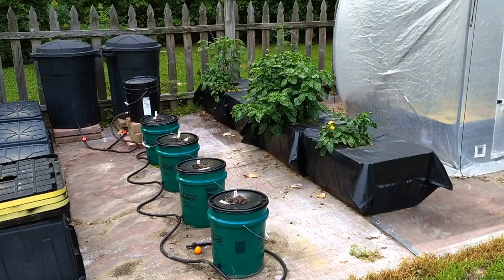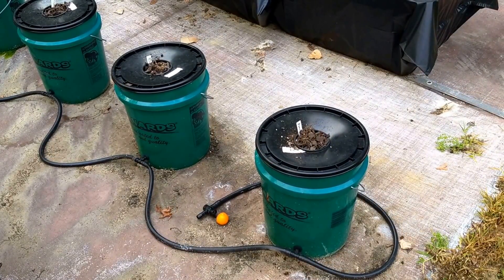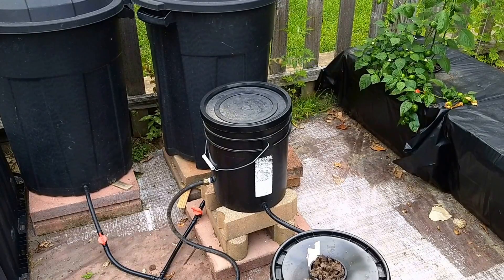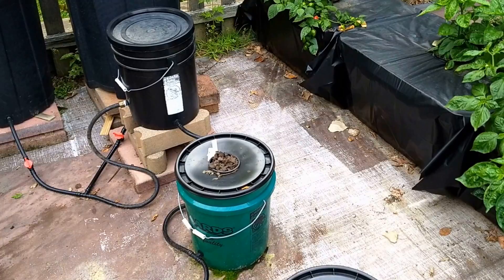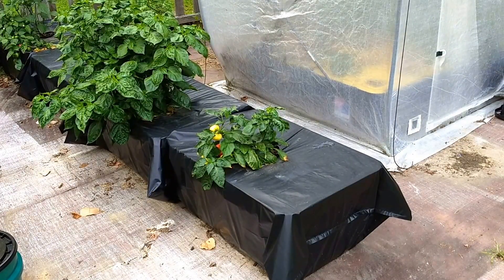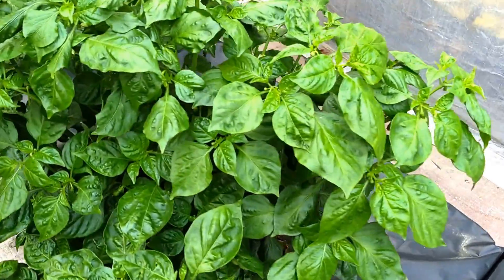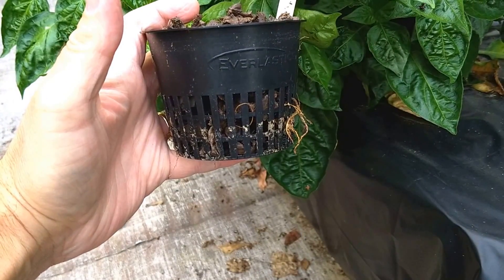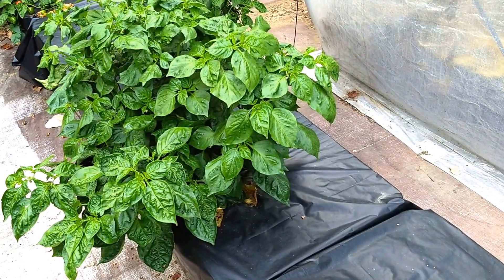B.A. Kratky - DIY System, Bucket Hydroponics New Improvements versus 27-gallon Totes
Learn more about the Kratky Method hobby farm updated connected bucket hydroponic system, that use no power and no aeration to grow vegetables and flowers.  Bucket system is compared to fill and forget water grown plants.  The non-circulating hydroponics is an easy simple hydroponic method for beginners.